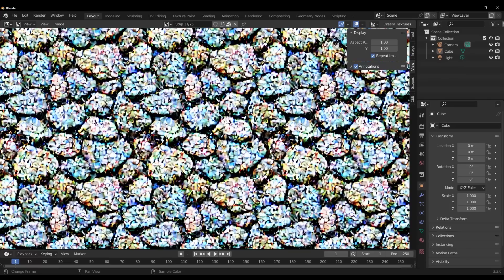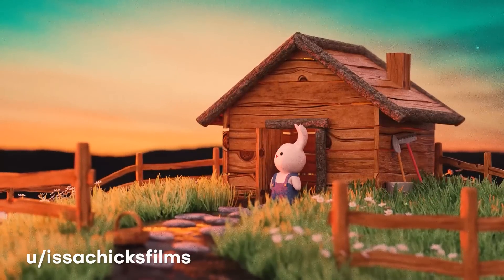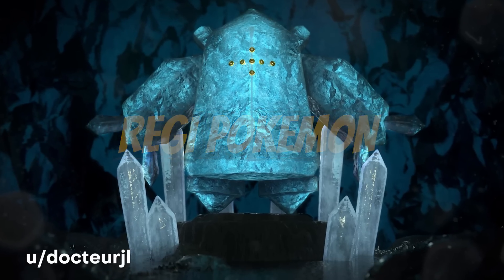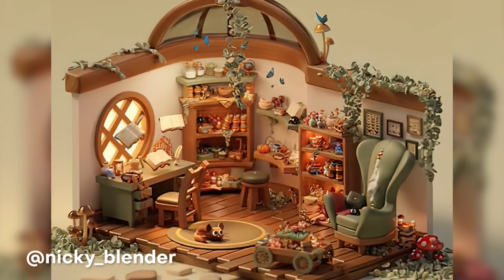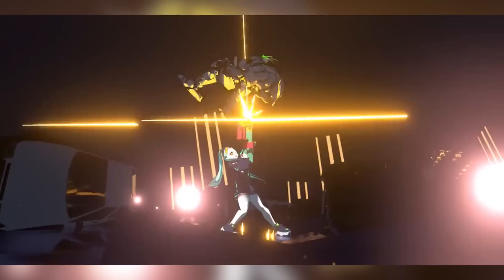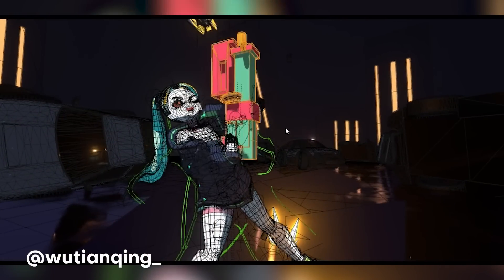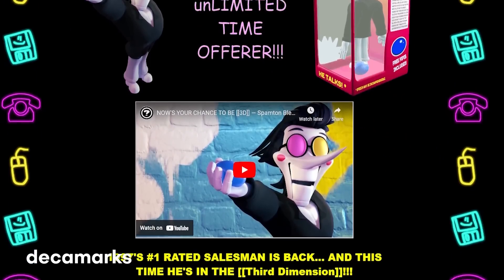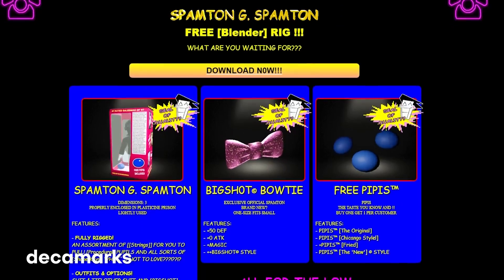Top 10 Crazy Blender Techniques #8 - Amazing Creators!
We're diving into the amazing techniques coming out from the Blender community! These creators have created clever uses of modeling, lighting in cycles & eevee, photoscanning assets, and using blender to create some of the most impressive renders, shortfilms, anime recreations, and more! In this episode, you'll see great use of perspective modeling, amazing 3d animations, a cyberpunk edgerunners inspired animation, satisfying renders, shortfilms, and more! Excited to share these creators and techniques with y'all!

Featured Artists:
Featured Artists:
u/solidon
u/IssacHicksFilms
u/DocteurJL
@Dyzin liz
​@Eray Zeşen
@Kinetic Graphics

Edited by @Numbuh